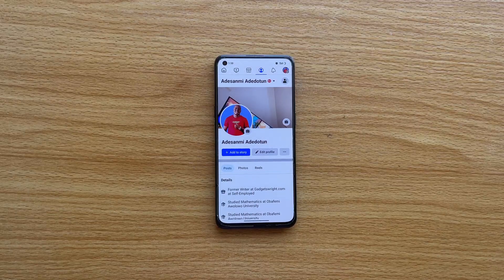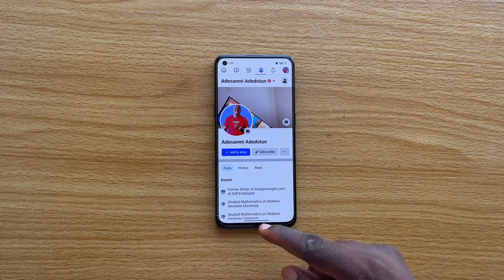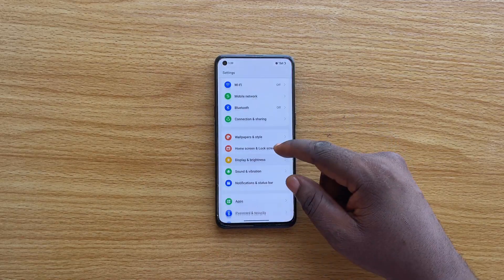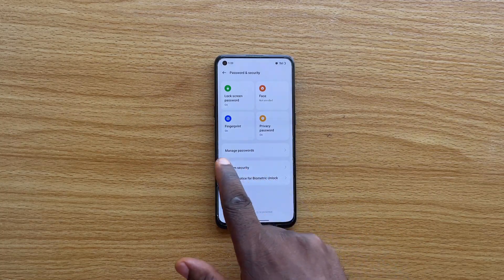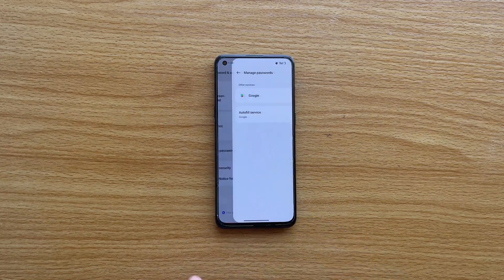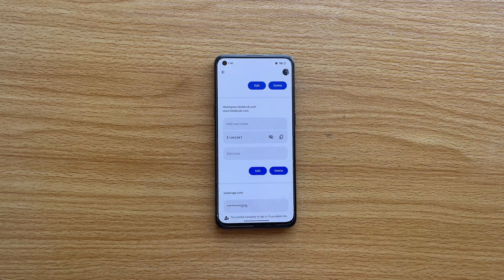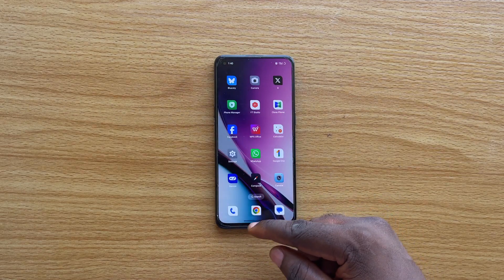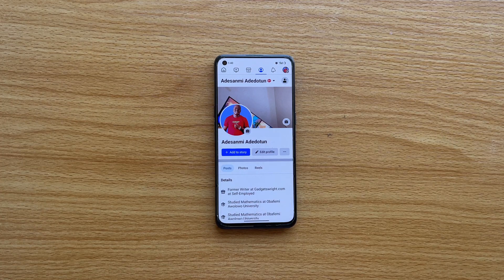How to See Facebook Password After Logged In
In this video, you will learn how to See Facebook password after logged in on your Android phone. The process is quick and easy and can easily be used to find Facebook password if you forgot it.